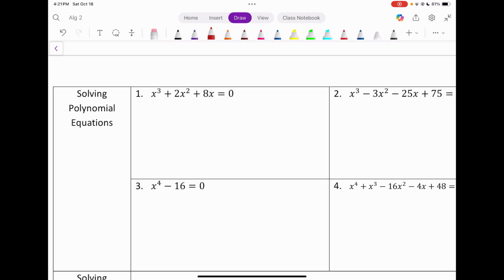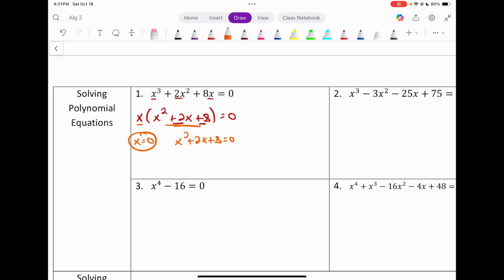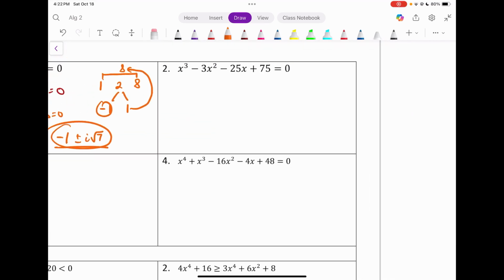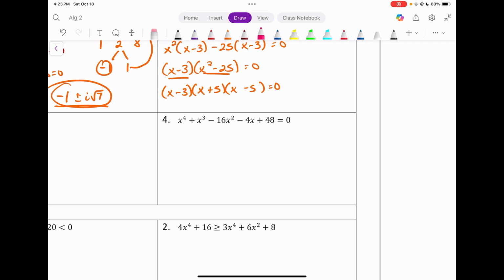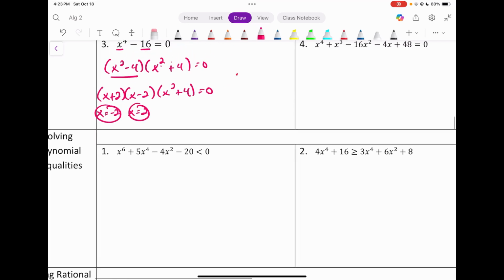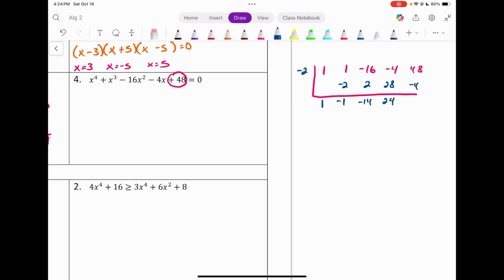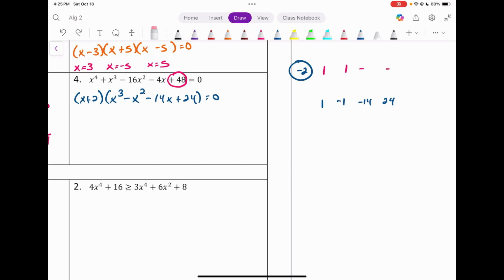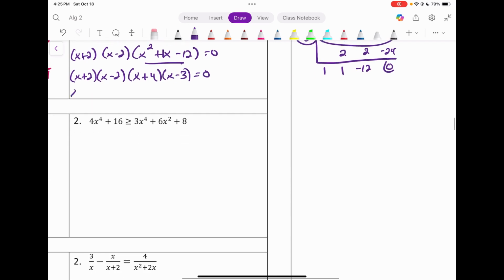Solving Polynomial Equations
solve polynomial equations